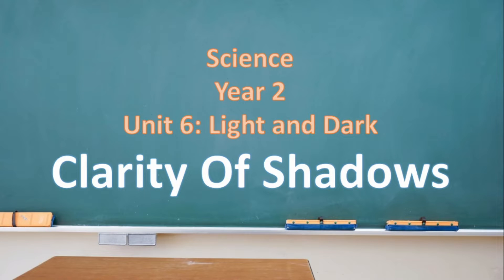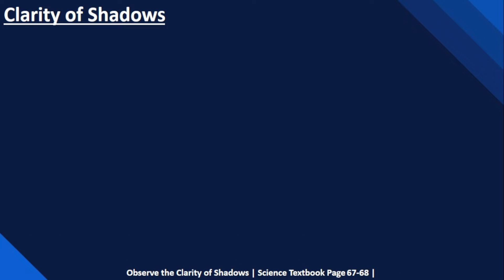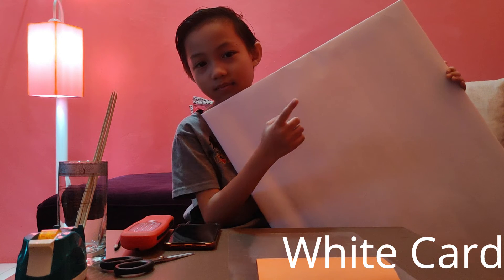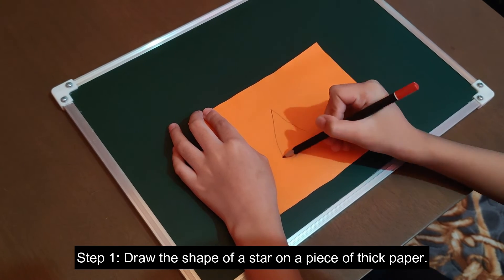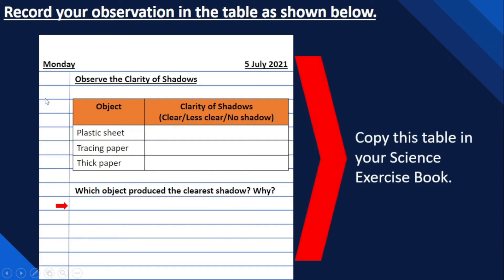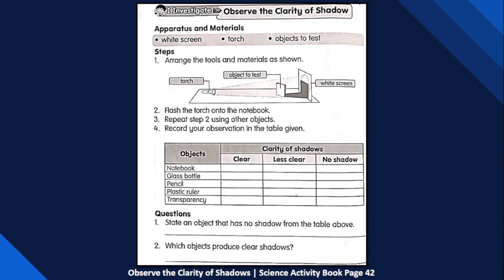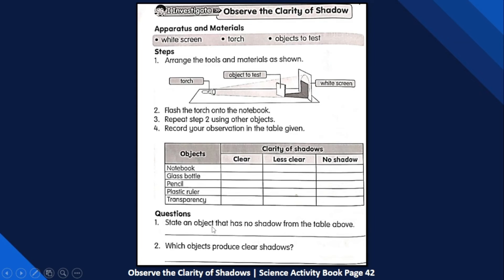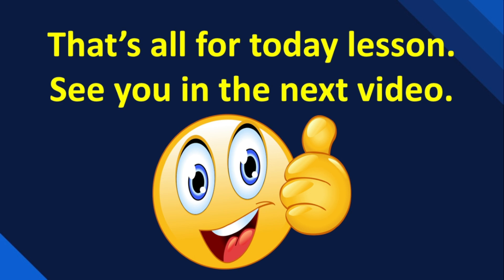Science Year 2 | Unit 6: Light and Dark | Topic: Clarity of Shadows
PdPR
Science Year 2 DLP
Unit 6: Light and Dark
Topic: Clarity of Shadows
Textbook page 67-68
Activity book page 42